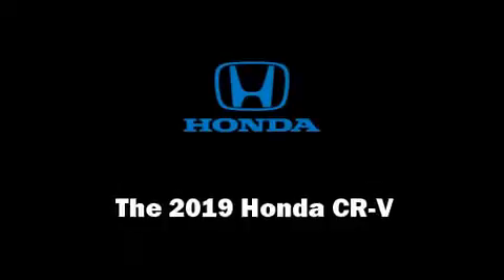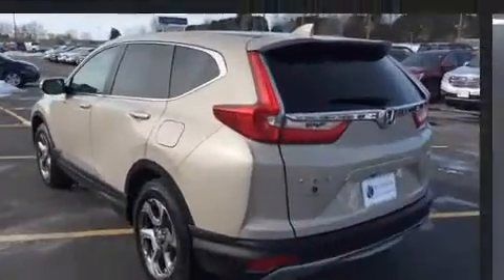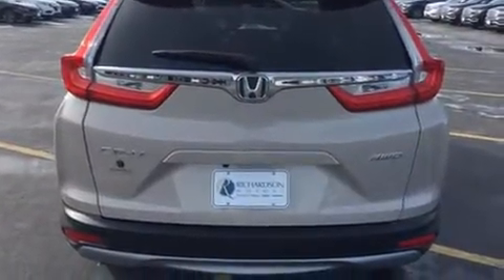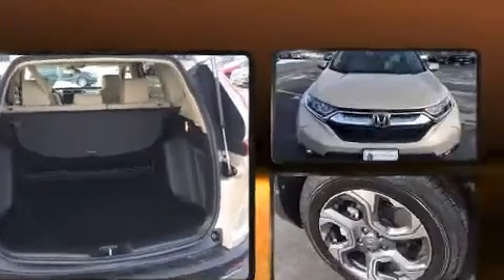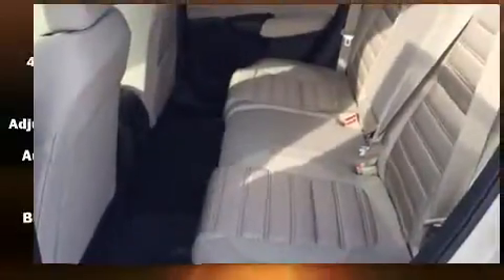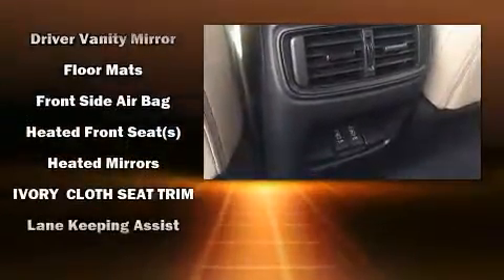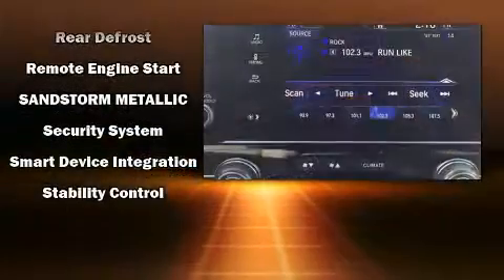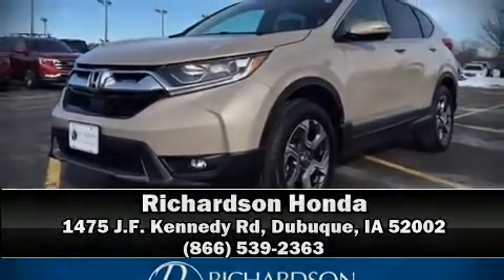2019 Honda CR-V EX AWD in Dubuque, IA 52002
Richardson Honda
1475 J.F. Kennedy Rd

Climb inside the 2019 Honda CR-V. Under the hood you'll find a 4 cylinder engine with more than 170 horsepower, providing a smooth and predictable driving experience. Well tuned suspension and stability control deliver a spirited, yet composed, ride and drive The engine breathes better thanks to a turbocharger, improving both performance and economy. Comfort and convenience were prioritized within, evidenced by amenities such as: a tachometer, speed sensitive wipers, a trip computer, automatic temperature control, blind spot sensor, cruise control, and a split folding rear seat. For drivers who enjoy the natural environment, a power moon roof allows an infusion of fresh air. Audio features include an AM/FM radio, steering wheel mounted audio controls, and 6 speakers, providing excellent sound throughout the cabin. Honda ensures the safety and security of its passengers with equipment such as: dual front impact airbags, front side impact airbags, traction control, brake assist, a security system, and 4 wheel disc brakes with ABS. When road conditions become unpredictable, rely on all wheel drive to maintain outstanding control. Our knowledgeable sales staff is available to answer any questions that you might have. They'll work with you to find the right vehicle at a price you can afford. Stop by our dealership or give us a call for more information.